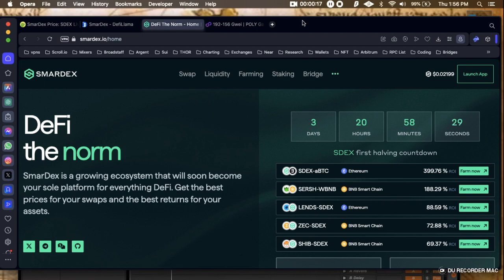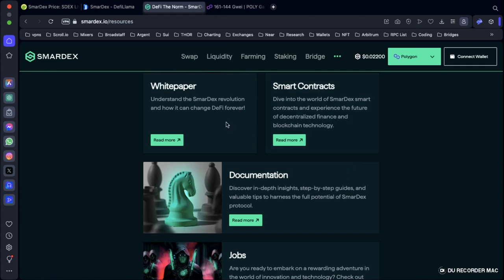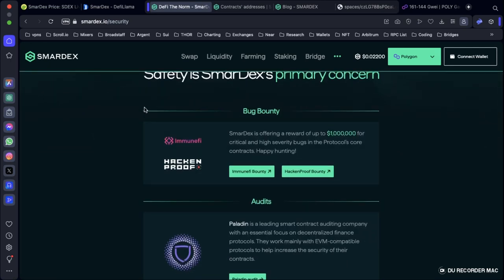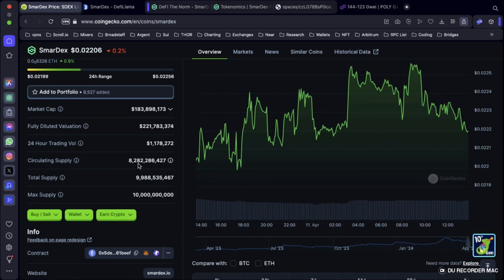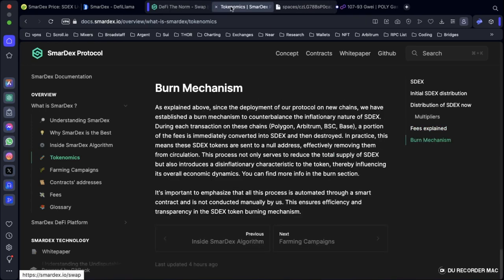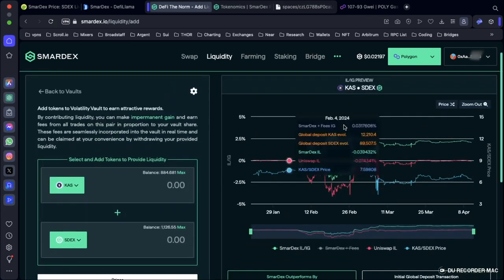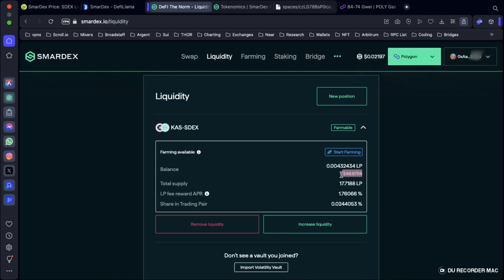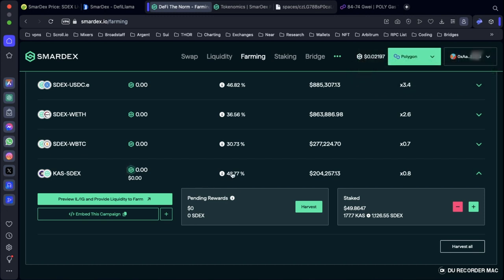SmarDEX Tutorial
General overview and tutorial of the SmarDEX protocol.